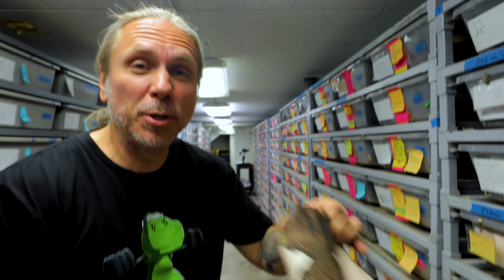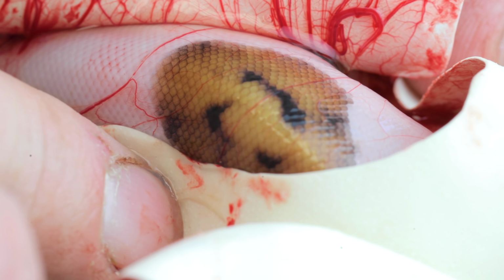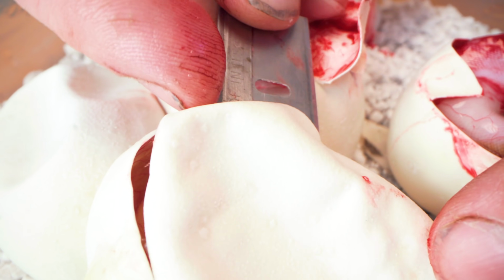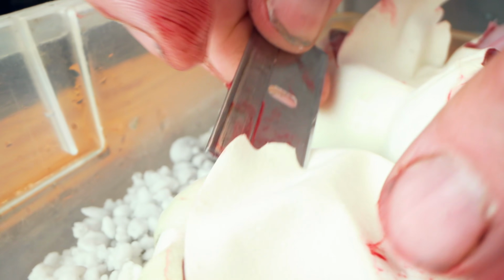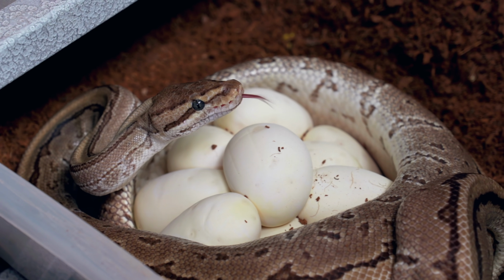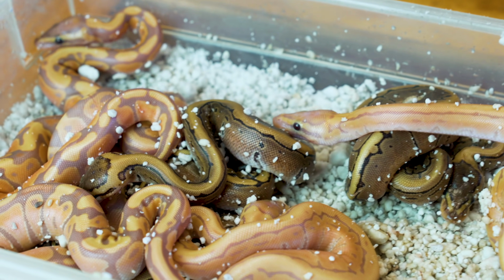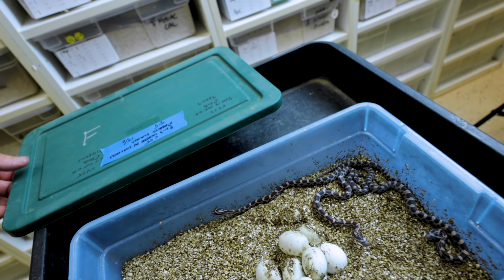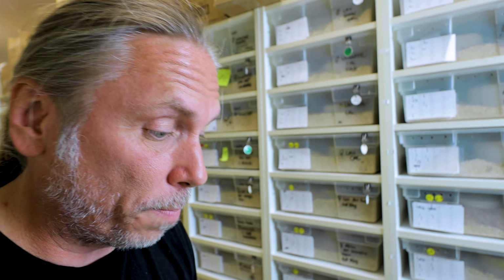12 PIED BALL PYTHONS IN ONE SNAKE CLUTCH OF EGGS I CUT!! | BRIAN BARCZYK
WE GOT A SMILEY PIED! Cutting my first clutch from a Pied x Pastel Pied Ball Python!

↑↑↑↑↑↑FOLLOW NOAH↑↑↑↑↑↑